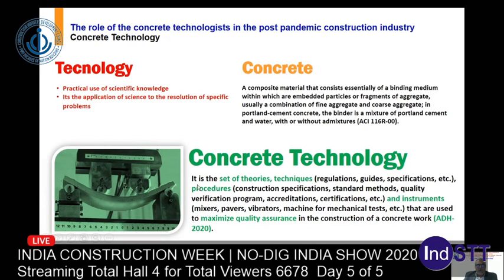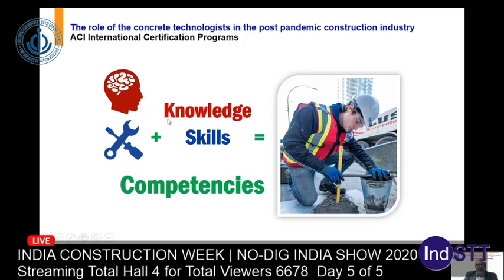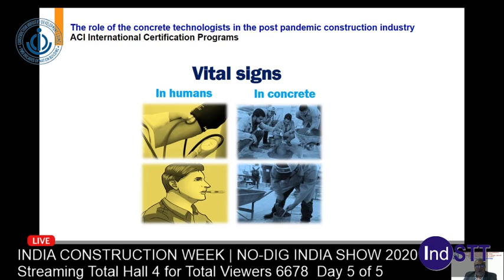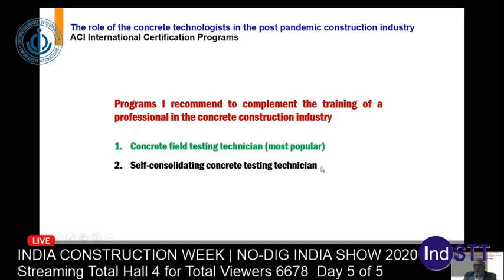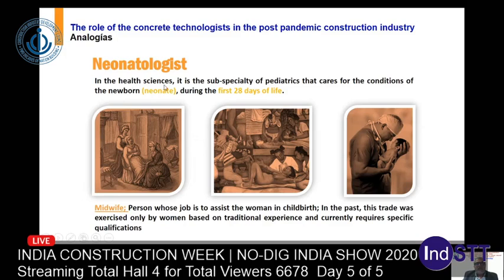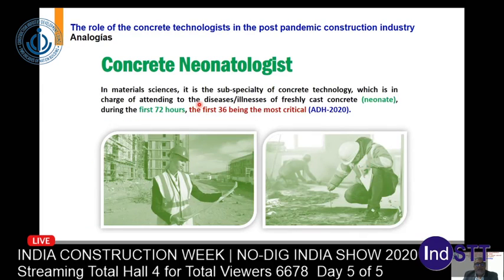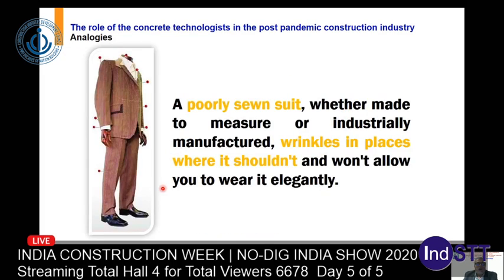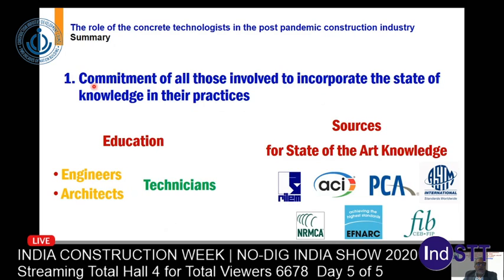Day 5 Hall 4 Concrete Technology\10\10. Alejandro Durán Herrera (Session 1 )